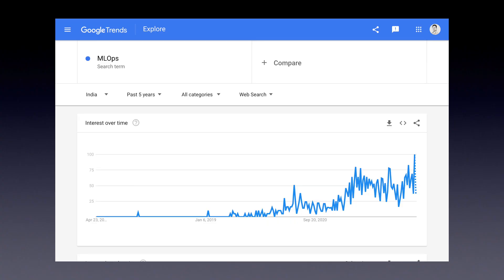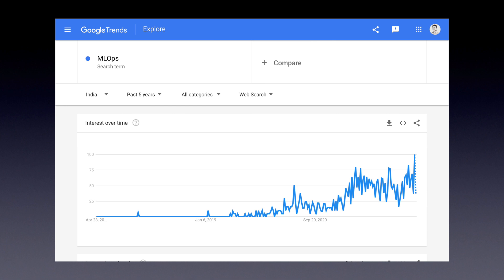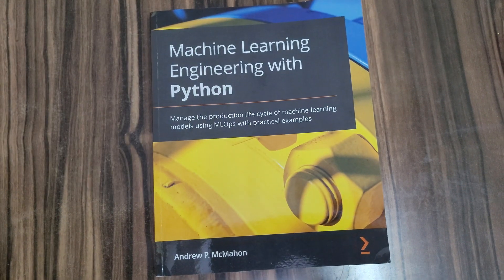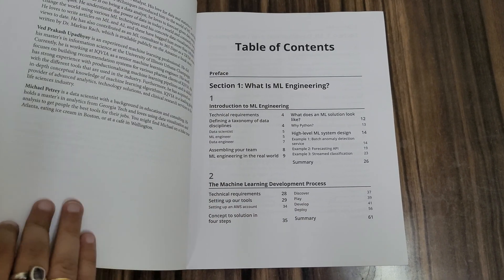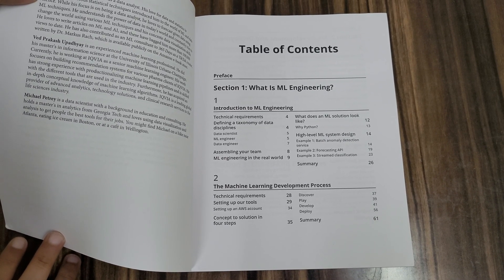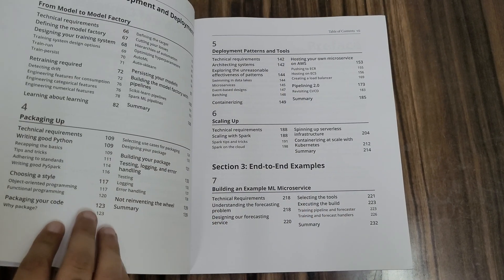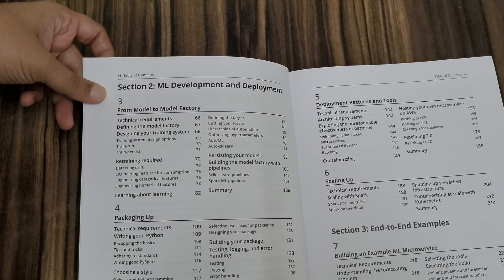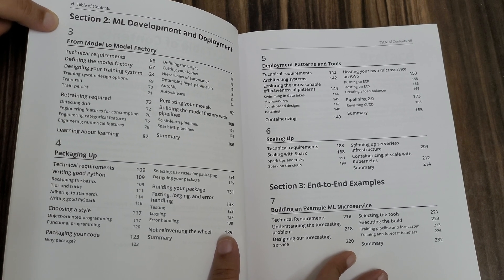Best Book To Start MLOps | Machine Learning Engineering with Python Book | Top MLOps Book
MLOps stands for Machine Learning Operations. MLOps is a core function of Machine Learning engineering. The Book Machine Learning Engineering with Python: Manage the Production Life Cycle of Machine Learning Models Using MLOps with Practical Examples is a very good book to start your career in MLOps. This book will help you fill the gaps in your understanding of machine learning engineering and machine learning development process. The examples and code snippets make the book a handy guide and reference. Nicely put together. All stages of ML and underlying concepts are covered in detail. Models in production constantly suffer from data drift, from the need to retrain and maintain the models in the pipelines. The authors provide a comprehensive overview of the modern approaches and give examples of real life solutions. You will find examples with Apache Spark and serverless architecture as well as AWS. This book will definitely be interesting for engineers who start deploying their models in production and want to make this process work the best way for their business.